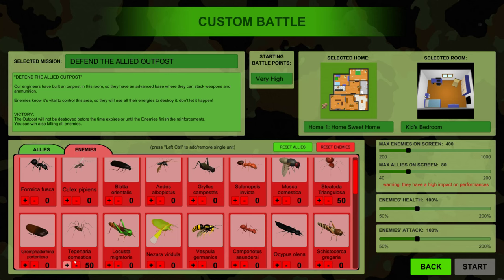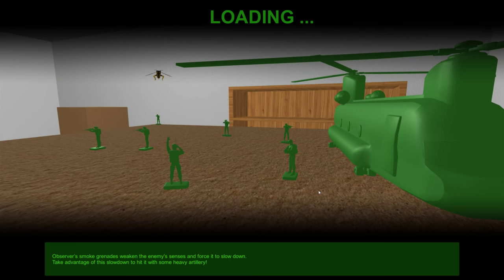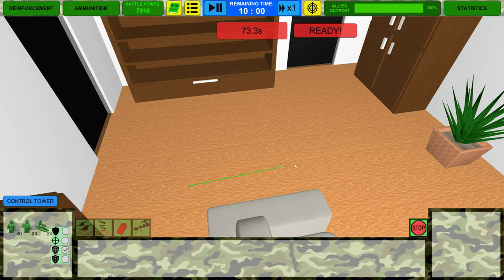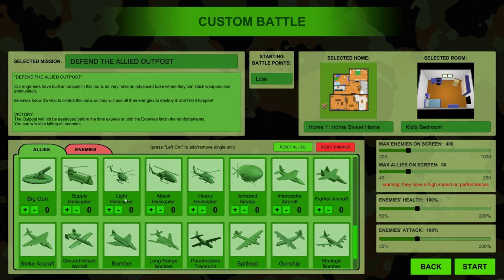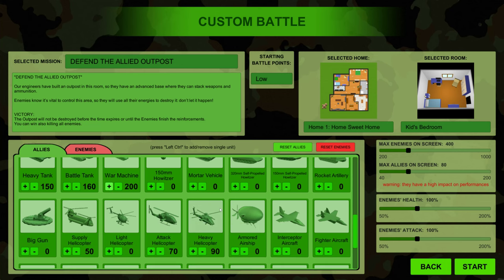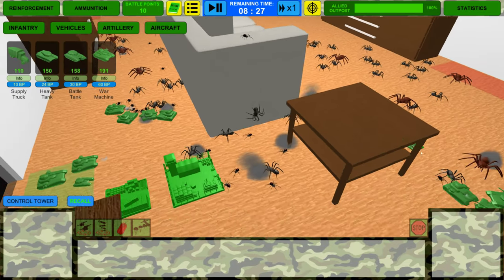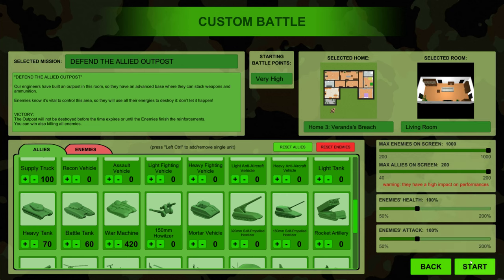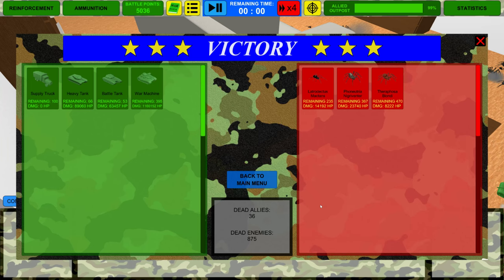Home Wars - MASSIVE SPIDERS INVASION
►This video was recorded with Mirillis Action!

Do you hate bugs and arachnids? Seeing them creeps you out? Would you like them to disappear off the face of the Earth? GOOD! This the right game for you!

In Home Wars you’ll play as a General of a toy soldiers army, with the sole purpose of saving the owner’s house from the invasion of those damn Bugs.

The special feature of this game is that you can go instantly into first person towards any selected unit, getting a damage bonus for everything you'll hit.

In the Campaign, there are two different phases:
- the Home Mode, where you’ll have to manage, turn after turn, your Headquarters, recruit troops, buy ammunition, spy on enemies, unlock new units and decide the best moves for your armies
- the Battle Mode, playable in real time, where you’ll fight face to face with the enemy till the last soldier falls.

The Bugs will aim to collect as much food as possible, they will use it to create new lethal Swarms and to evolve their Nest. On the other side, you’ll have to prevent that and get the right resources to create an army able to fight off those creatures.

Use the versatile Infantry, the armored Vehicles, the powerful Artillery and the deadly Aircraft to destroy anything that has more than 4 legs!
You can also build defensive structures and traps to protect sensitive targets such as Outposts, Trucks, Supply Crates.

Stop the enemy invasion room by room, fight it in the main 3 types of battles and in the other secondary missions. Attack enemy’s convoys, defend satellites through intense aerial dogfights, protect surrounded recon squads using a powerful gunship and much more to win the War.

There is a technology tree that allows you to unlock more powerful units using the Experience gained on the battlefield.

In Home Wars there are no maintenance costs for armies, but you’ll have to buy gradually the ammunition your men need.
As regards the bombs, there are four types of ammunition: High Explosive, Incendiary, Cluster and Toxic.
Every single shot in Home Wars has unique characteristics, so it's up to you to find the winning combination for each battle.

Show no mercy to the enemies, they want to kill us!
Do not hesitate to burn them alive with napalm, to poison them with insecticide or to trap them in barbed wire, because remember:
THE ONLY GOOD BUG IS A DEAD BUG!

★Strategy and Real Time Strategy Games gameplay you may like:
►Strategy Games Gameplay: